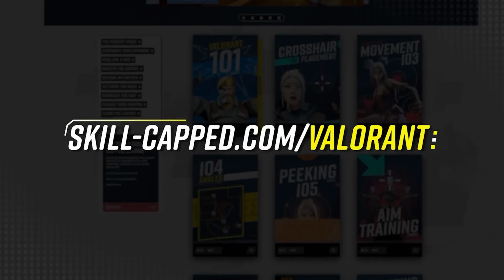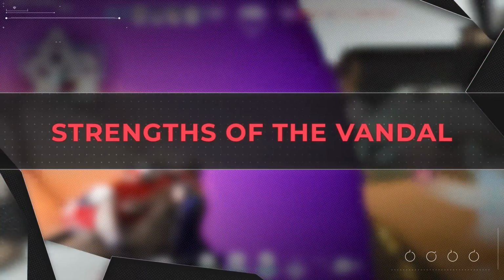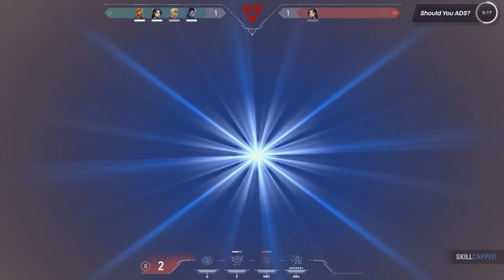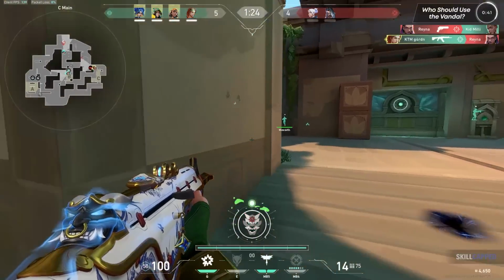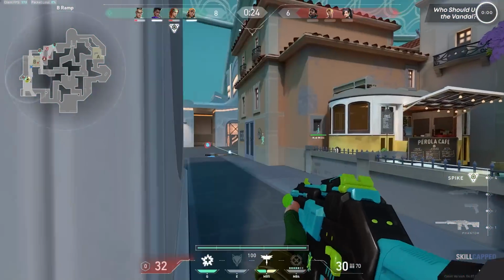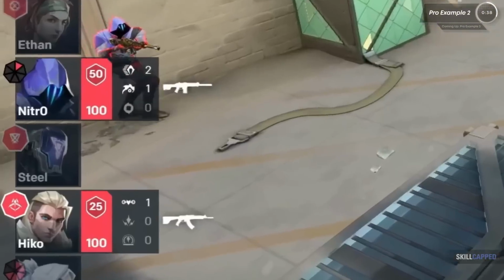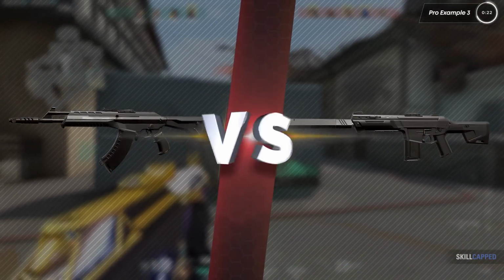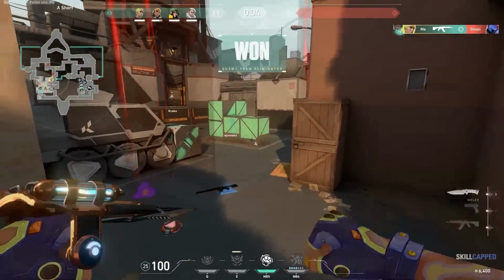MASTER the VANDAL in 10 Minutes! - Valorant Guide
Concepts: Valorant,Valorant Guide,Valorant Tips and Tricks,Valorant tips,Skillcapped valorant,Valorant Skillcapped,Skillcapped,Skill Capped,Gameleap Valorant,Pro Guides Valorant,Proguides,Proguides Valorant,Valorant Ascended,Dragonmar,Sero,Vandal,Valorant Vandal,Valorant Vandal Guide,Valorant Vandal Tips,Vandal Valorant,Vandal Aim,Vandal Valorant Aim,Aim,Aim Guide,Aim Tips